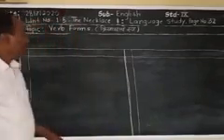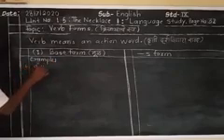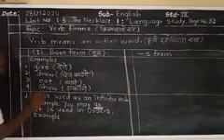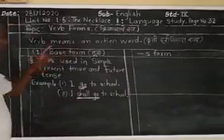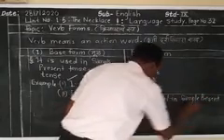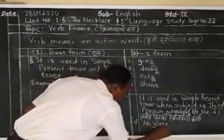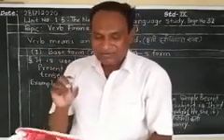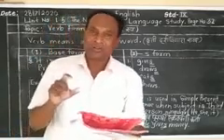Raskar Sir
Lecture